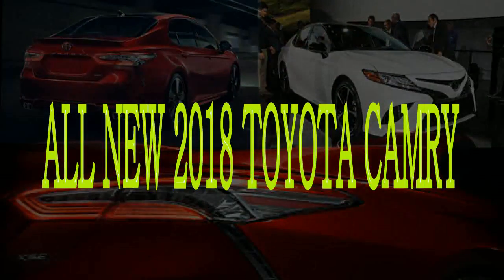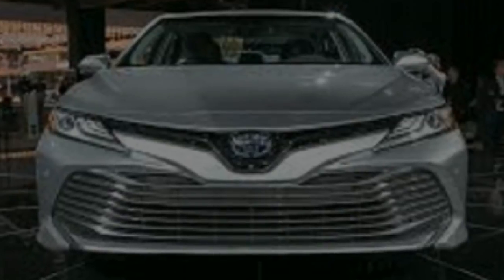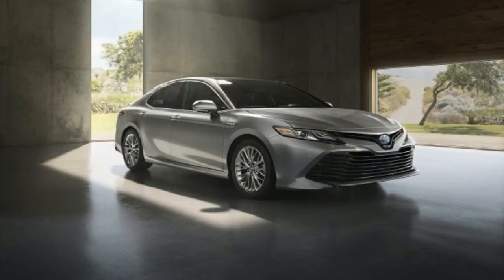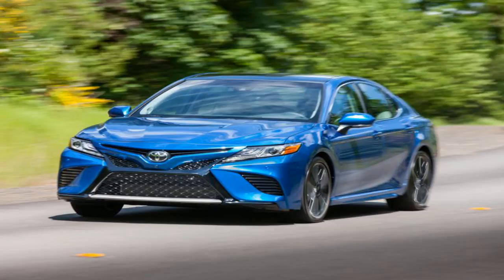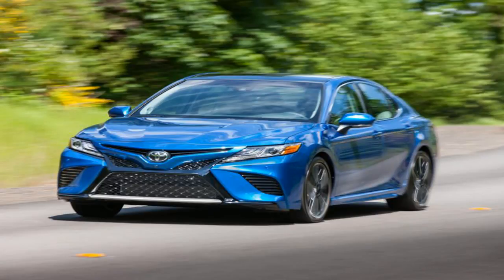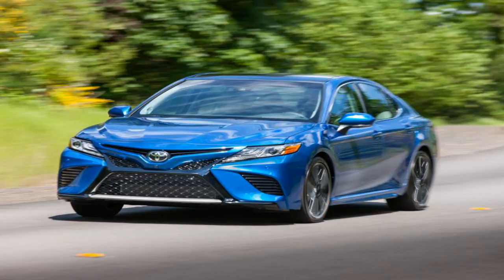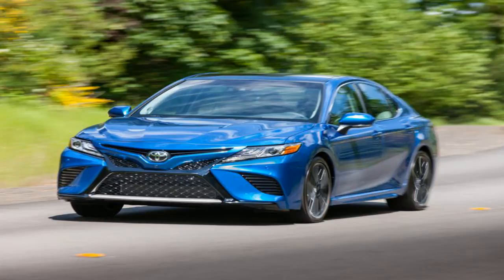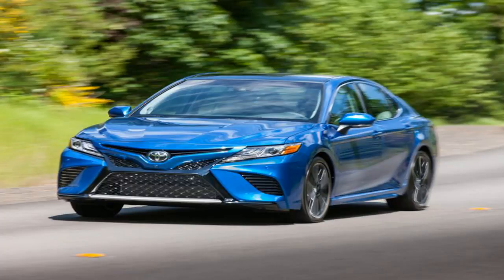All New 2018 Toyota Camry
Aficionados of the Toyota Camry can prepared themselves for an emotional new search for the uber offering standard car. The eighth-era 2018 Camry gets an all-new stage instead of a rebodied update.

As per Toyota, the overhauled Camry highlights a lower focal point of gravity went for making it more streamlined and fuel effective. The new auto additionally has a two-inch longer wheelbase. What's more, the hood, cowl, and dashboard tallness have all been brought down for better outward perceivability.